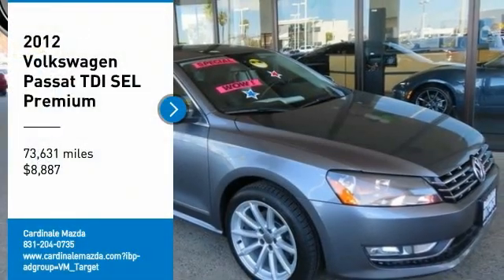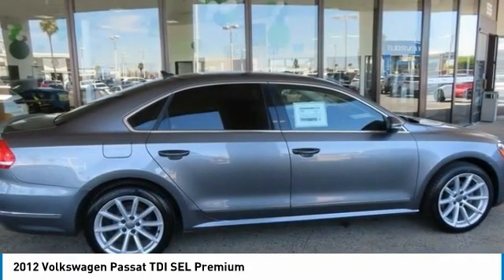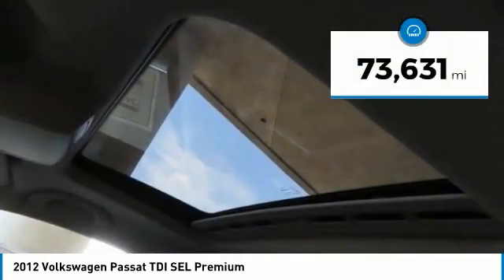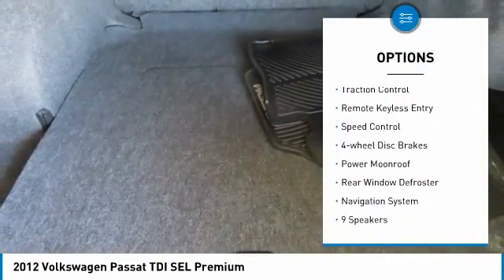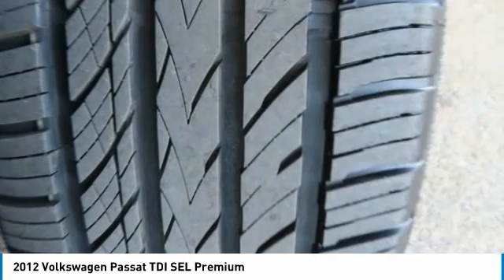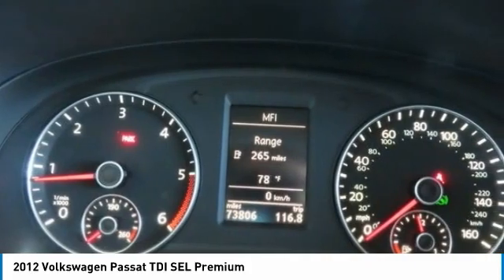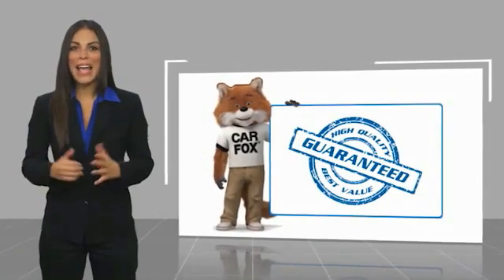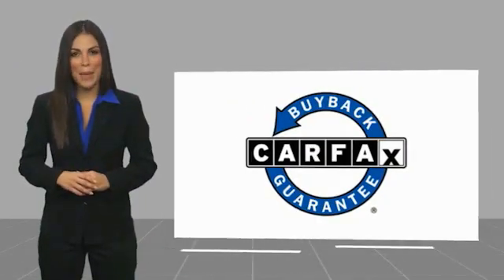2012 Volkswagen Passat TDI SEL Premium FOR SALE in Salinas, CA P14049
2012 Volkswagen Passat TDI SEL Premium

Cardinale Mazda
500 Auto Center Circle

Want us to come to you? No problem! In case we missed a picture or a detail you would like to see of this 2012 Passat, we are happy to send you A PERSONAL VIDEO walking around the vehicle focusing on the closest details that are important to you. We can send it directly to you via text or email. We look forward to hearing from you!  Priced below KBB Fair Purchase Price! Odometer is 11024 miles below market average! DVD-Audio, Heated door mirrors, Heated front seats, Memory seat, Navigation System, Power moonroof, Rear reading lights, Split folding rear seat, Steering wheel mounted audio controls. Clean CARFAX.  30/40 City/Highway MPG Awards:     Motor Trend Car of the Year     JD Power APEAL Study     2012 IIHS Top Safety Pick     2012 KBB.com 10 Best Family Cars     2012 KBB.com 10 Best Green Cars     2012 KBB.com 10 Most Comfortable Cars Under  30,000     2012 KBB.com 10 Best Sedans Under  25,000  We develop outstanding relationships where everyone wins! If you are in the market for a new or pre-owned vehicle, do yourself a favor and stop by our dealership in Salinas to see what we can do to help with your needs. Serving the local Salinas, Seaside, Carmel, Pacific Grove, Gilroy, Hollister, Marina, Monterey and Central Coast areas.  Vehicle price and availability are subject to change without notice.